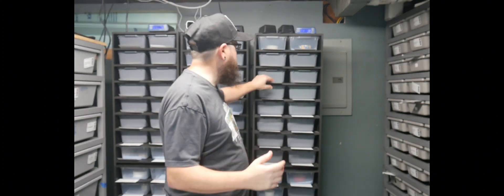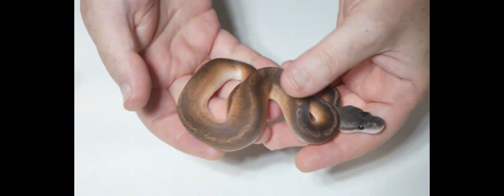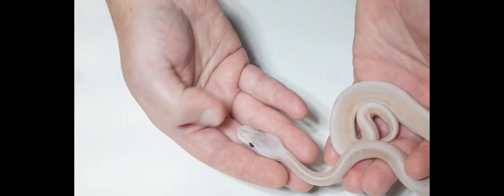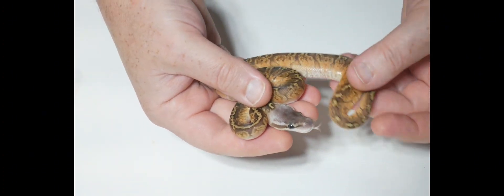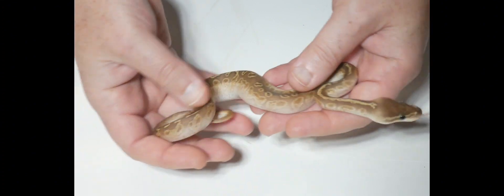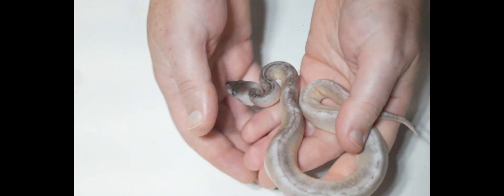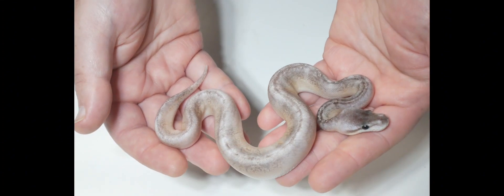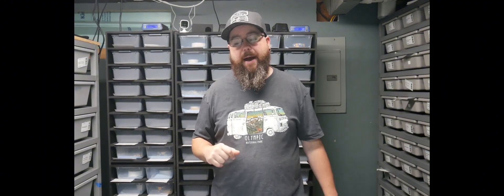Clutch Update - Clutch 26 - Sunsets!!!